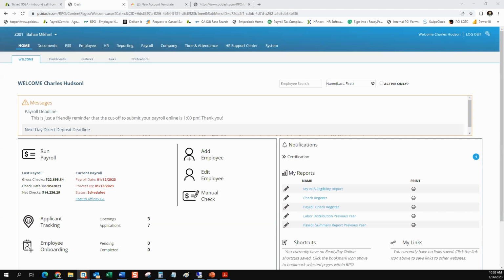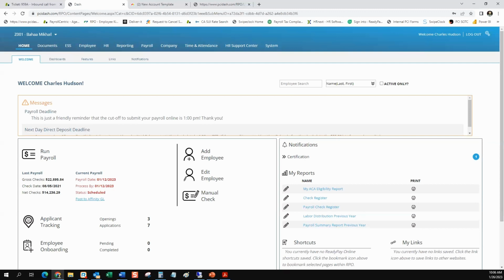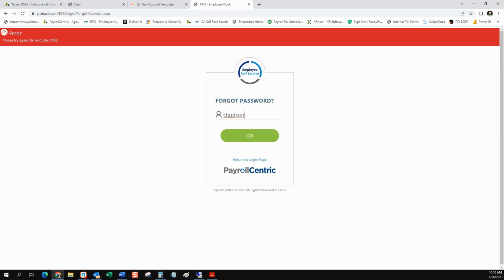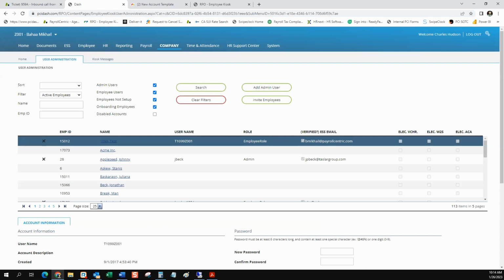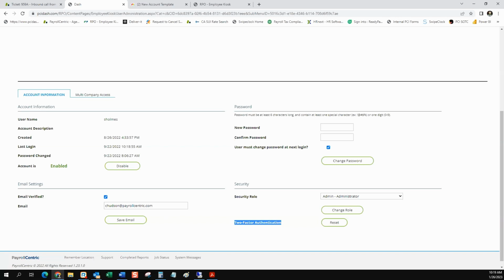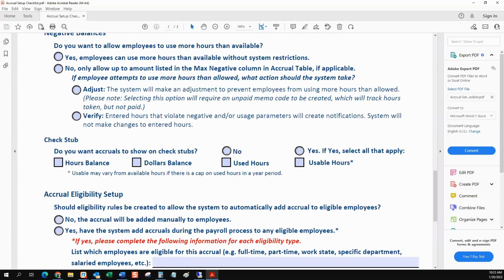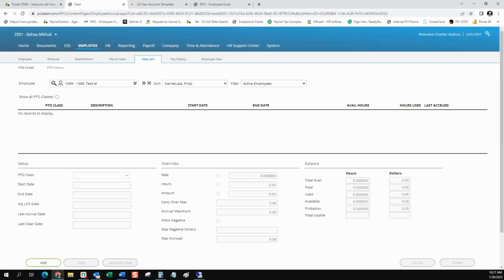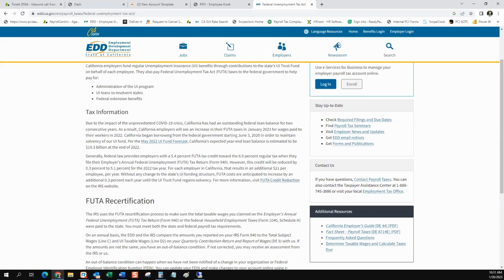January 26, 2023 Dash Login Refresher and Document Access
Join Saundra Stampley and Charles Hudson as they go over a refresher about logins and document access for Dash in PayrollCentric.